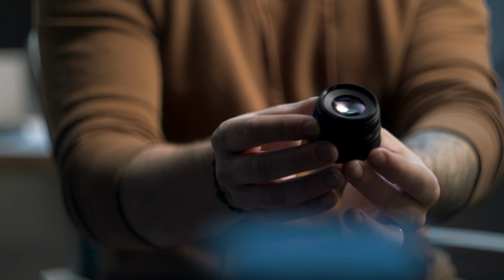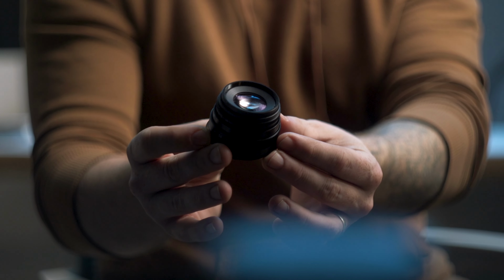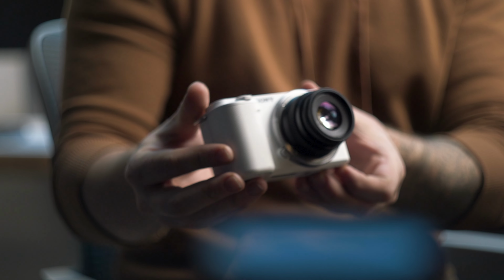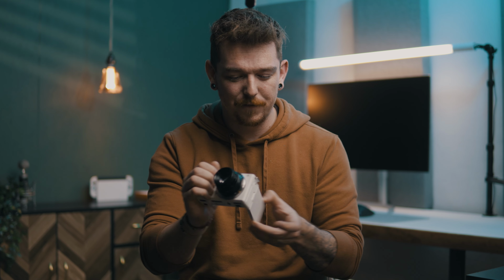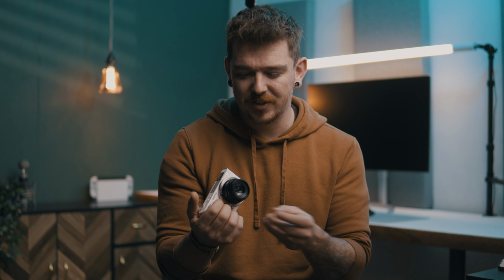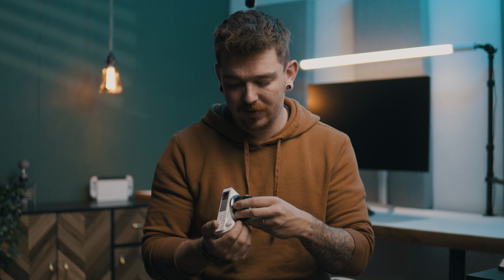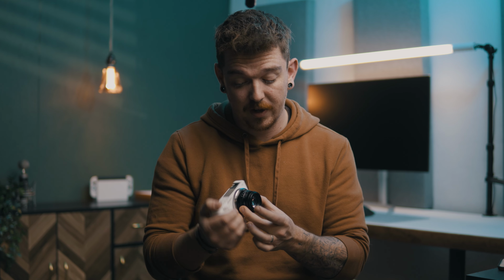The CHEAPEST LENS for The Sony ZVE10 / a6700 / fx30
Go to our partner to get premium wireless for as low as $15 a month - Buy 3 Months, Get 3 Months Free through 1/1/24!

(If its not available, try again another time, it seems to be available speratically)